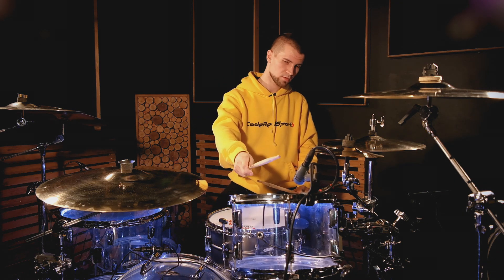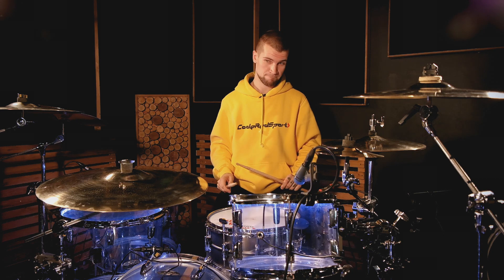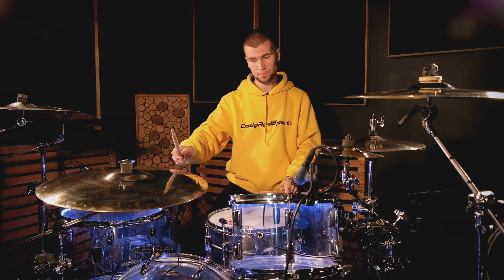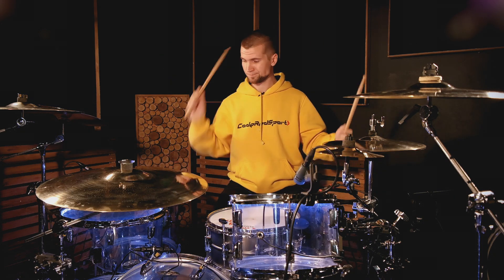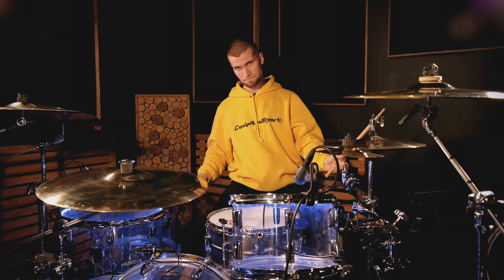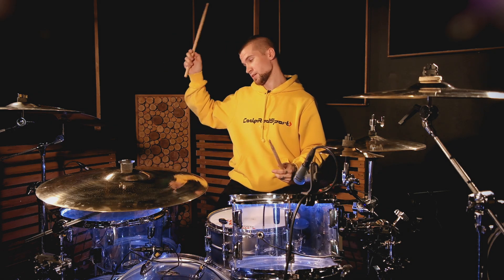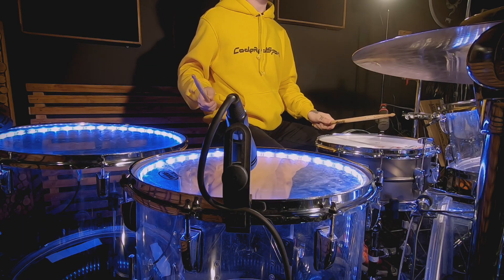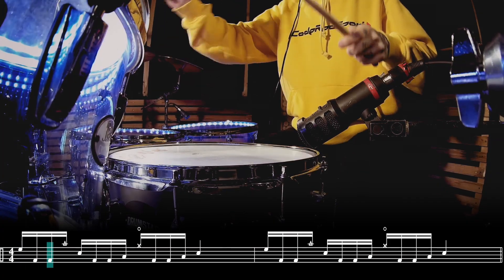Уроки игры на барабанах: Как играть линейные заполнения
В этом видео Макс показывает классный линейный брейк, разбирает его в медленном темпе и применяет в рисунке.